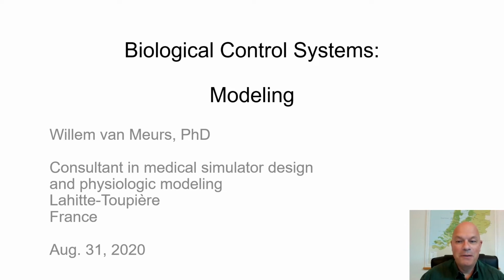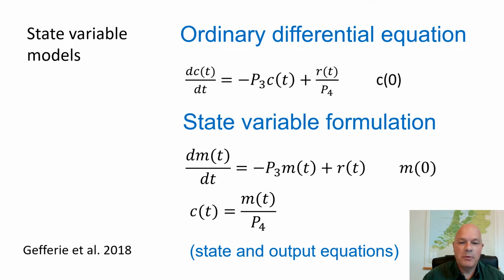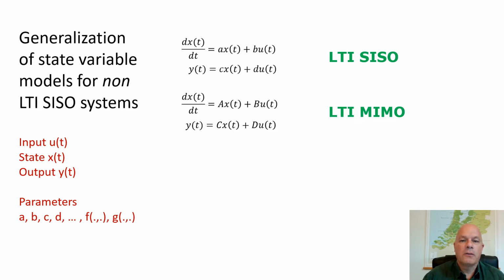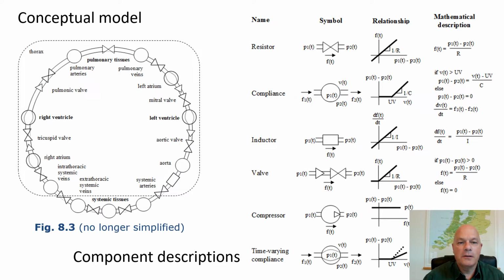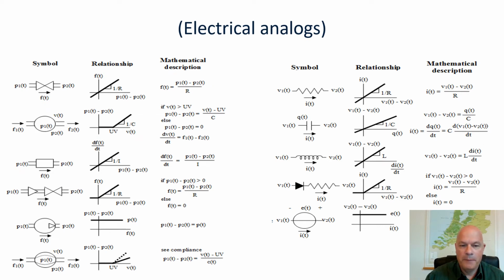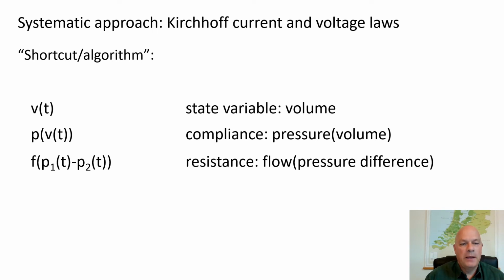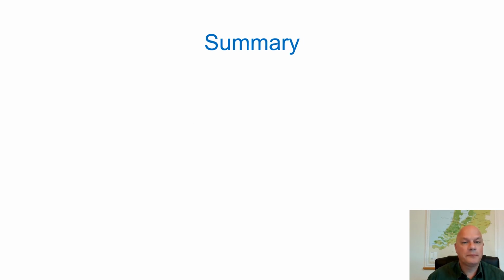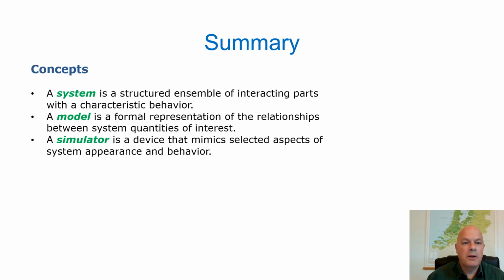5. Mathematical modeling of the cardiovascular system